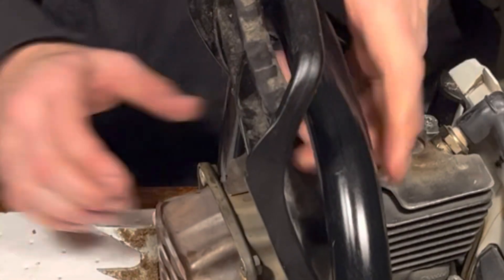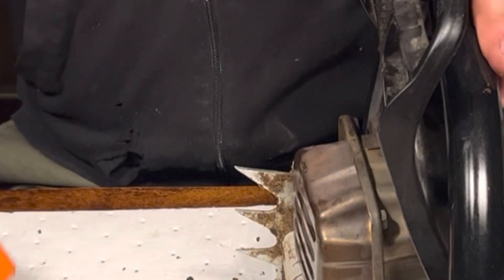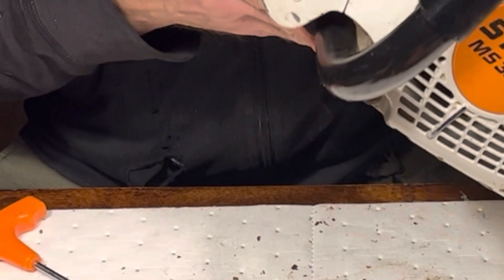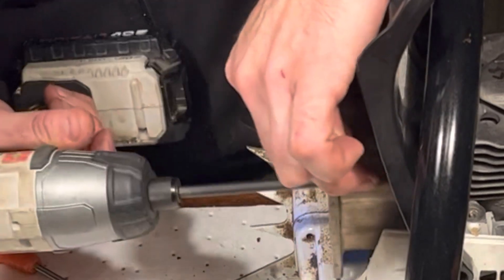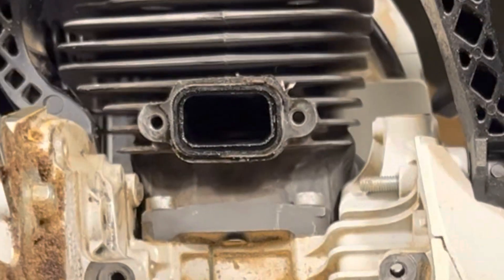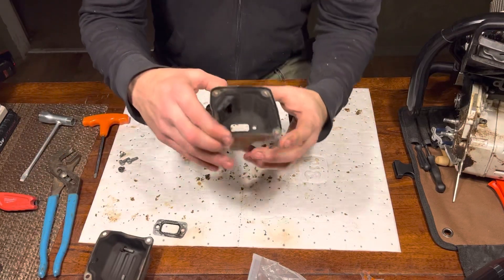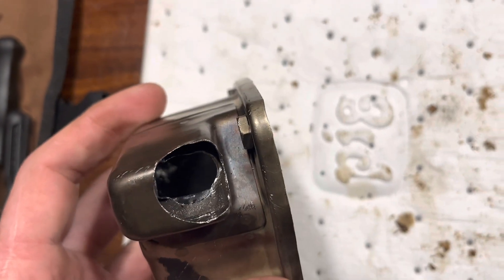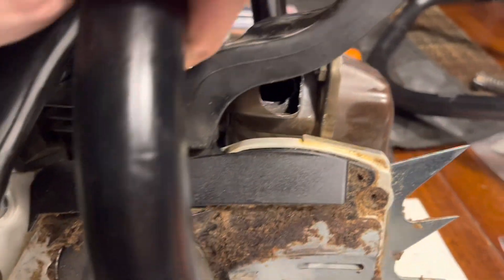Stihl MS-362c | Easy Muffler Mod